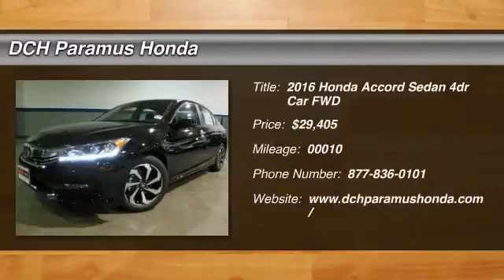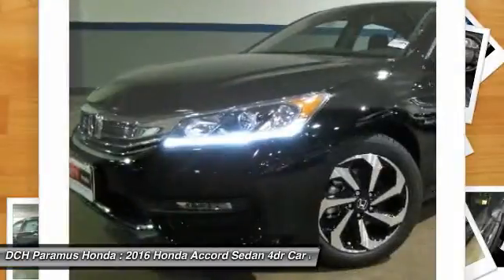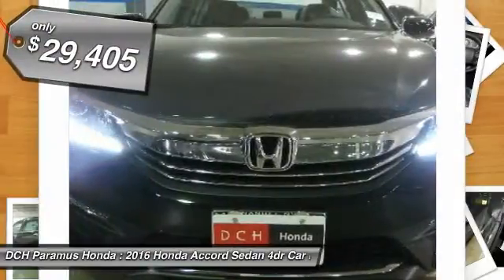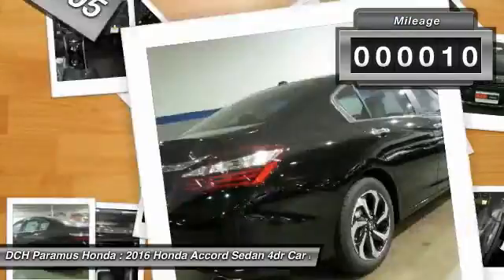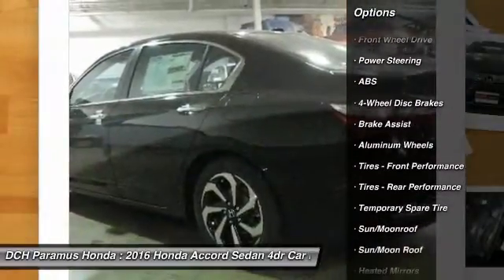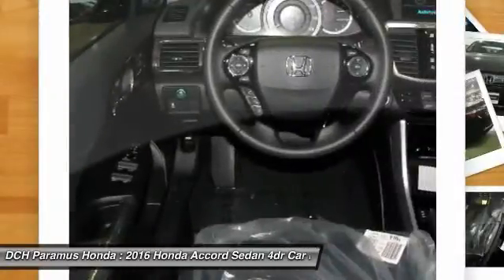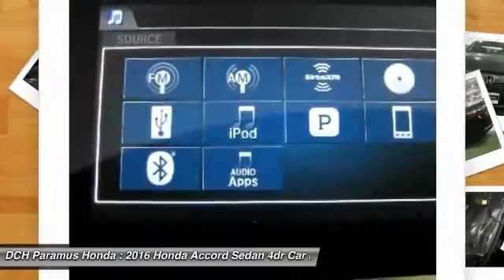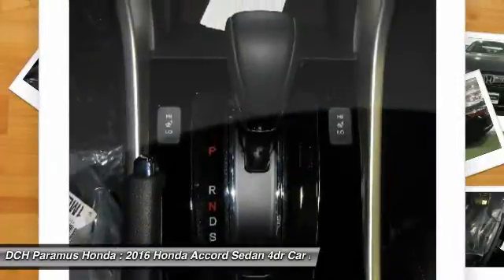2016 Honda Accord Sedan PH61296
2016 HONDA ACCORD SEDAN Paramus, NJ
Stock# PH61296

BACK-UP CAMERA, LEATHER, BLUETOOTH, MOONROOF, MP3 Player, KEYLESS ENTRY, 37 MPG Highway, SAT RADIO, ALLOY WHEELS! With refined new styling in the front and the rear, you've never seen an Accord like the redesigned 2016 edition. Elegant redesigned taillights make a bold statement while available LED fog lights help in low-visibility situations. The Accord's interior is luxuriously appointed with updated accents and innovative technology. Dual-zone automatic climate control comes standard while the available leather-trimmed seats offer a sophisticated look and luxurious feel along with the comfort of a 10-way power driver's seat. The standard 8-inch high-resolution screen in the dashboard displays information relating to music and phone calls (Bluetooth and SMS text message compatibility comes standard). Opt for the upgraded system with a 7-inch touchscreen display audio with HondaLink where you can touch, pinch and swipe like a smartphone to access the available features. Power comes in the form of 2.4L engine with 185hp (189hp in the Sport trim) which is mated to either a 6-speed manual transmission or an available continuously variable transmission. There is also an available 3.5L V6 which outputs 278hp and is mated to a 6-speed automatic transmission with Sport Mode. Push the ECON button to adjust fuel-consuming systems for more efficiency. Power up with either an available push button start or remotely with your keyfob. Other available comfort features include heated front and rear seats, a one-touch power moonroof, and HomeLink Remote System. The multi-angle rearview camera allows you to get visibility with three different angles. Other optional safety features include Honda Sensing which comes with a Road Departure Mitigation System, a Forward Collision Warning, and a Collision Mitigation Braking System.